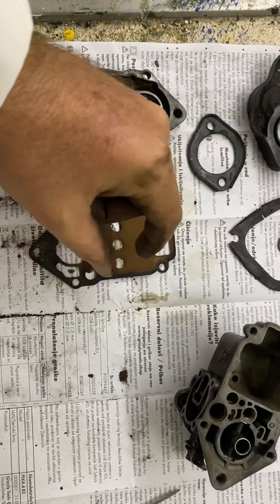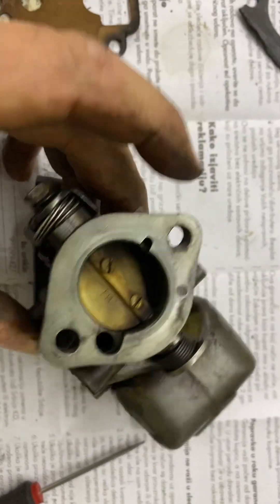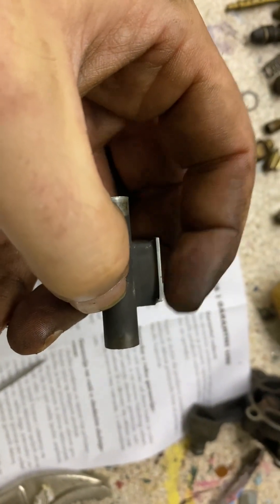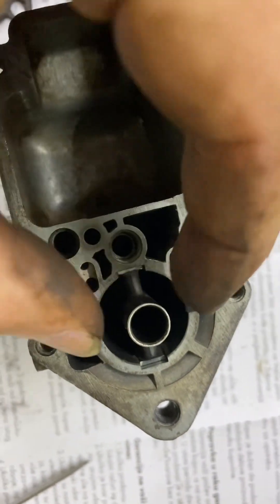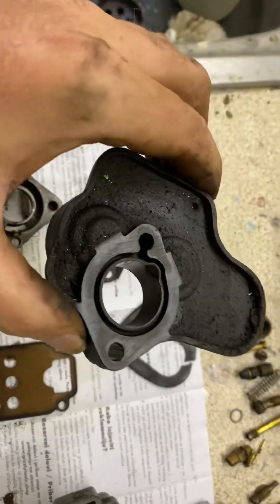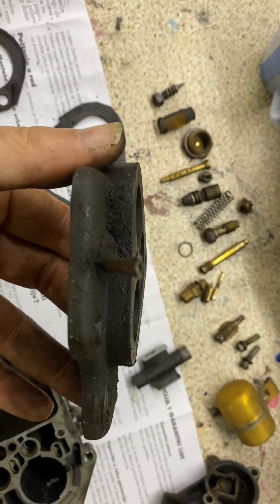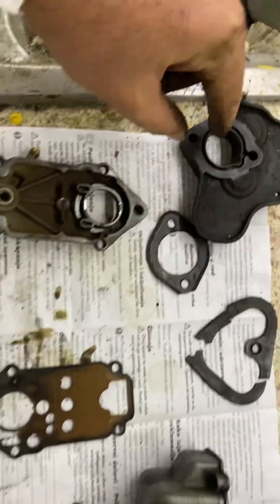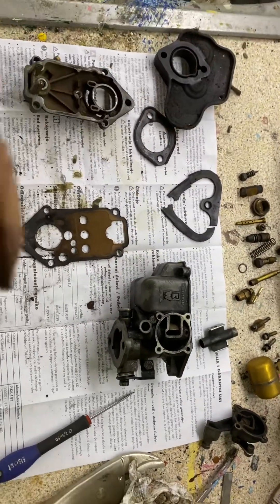Classic Fiat 500 Weber IMB26 carburetor diagnose for repair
I was watching a video from Fox Speedshop which also has a lot of Fiat 500 related videos. My Fiat 500 has almost everything new on it, however, the engine wasn't running quite right and I did the valve clearance, new distributor cap, points, Bosch coil, set the timing, each time I did such a job, the engine became better and better, but still, not 100%

Out of desperation Fox Speedshop commented that I should check my carburetor. The issue I had been having lately was, that the engine runs fine on idle and on a good speed, but not from low rev up to mid rev. So from a standstill, I have to step on the pedal, wait 4 seconds to get that mid rev and then clutch my way out, once rolling, no problem. He suggested that it's in the mid circuit on the carb. Well, today I opened the carburetor, the Weber 26IMB6 and gosh. dirty inside, I think from worn out hard gaskets and a cracked bakelite base, and warped carburetor bottom flange, and a venturi that has vibrated lower inside the carb. The question now is: what do I do, do I buy a simple repair kit, the full repair kit (and sand the bottom carb flange) hope for the best with the venturi slide space, or just do the best and buy a new carb and gaskets?